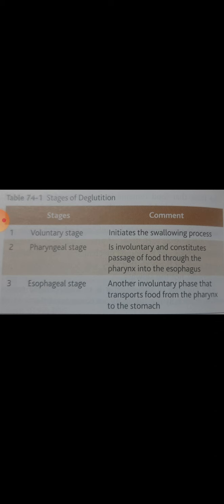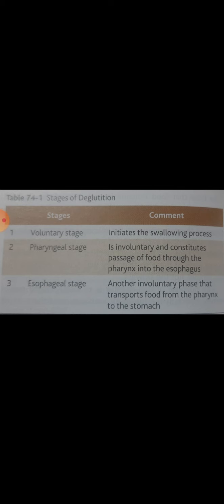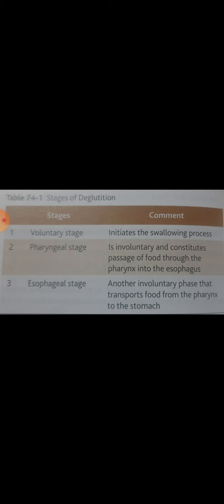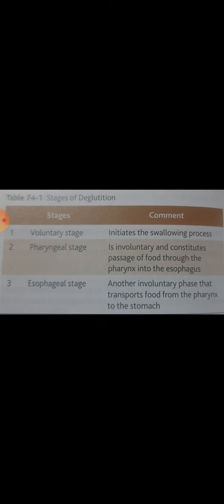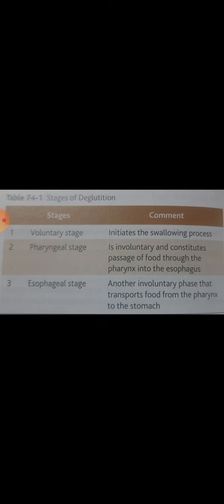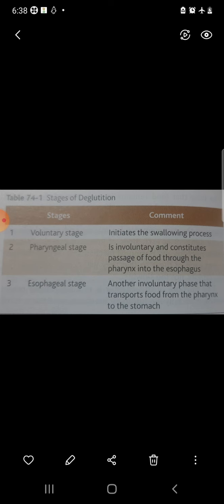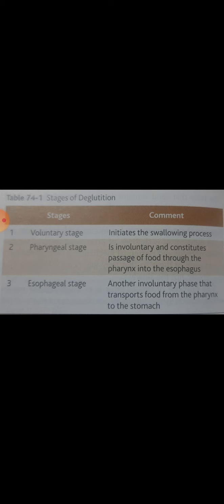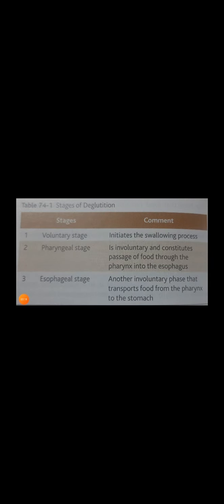Stages of Swallowing(Deglutition)